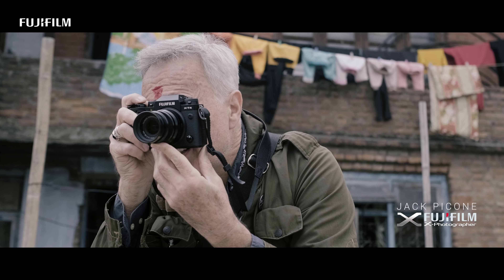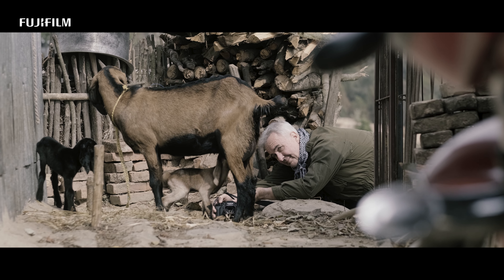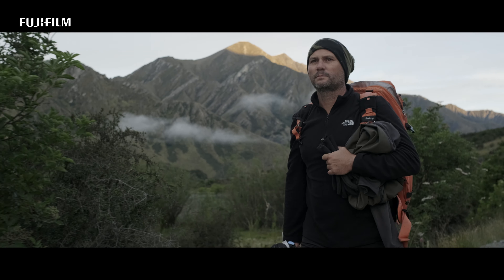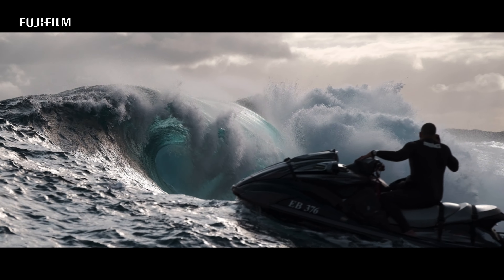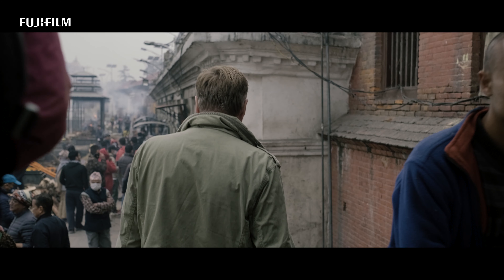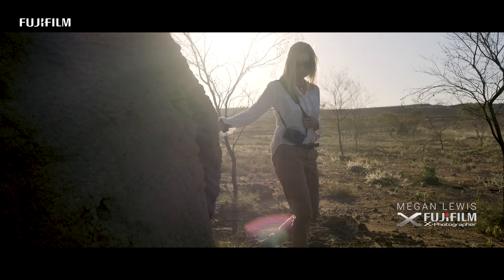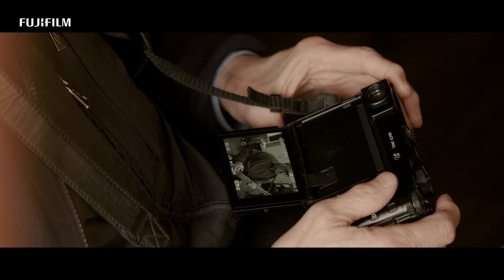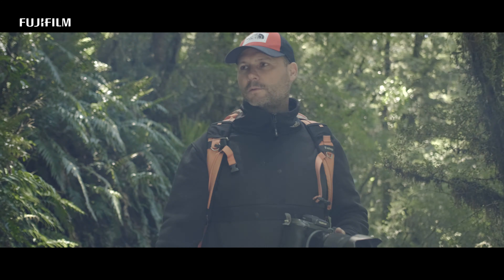FUJIFILM Australia X-Photographers Showreel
See what all the fuss is about with these highlights from Fujifilm X-Photographers in Australia who use the latest Fujifilm X Series and GFX gear.

Fujifilm X Series Global Channel: @fujifilmxseries4081